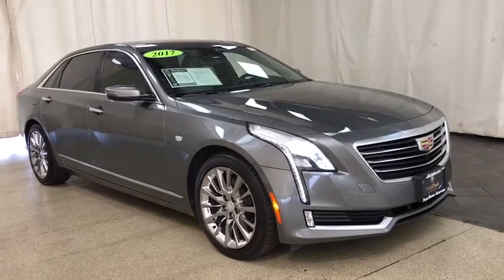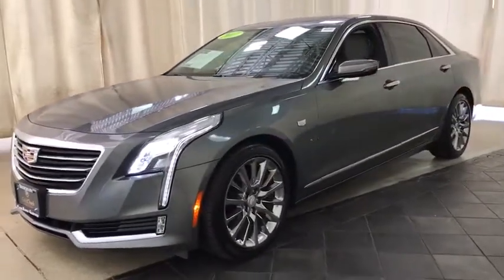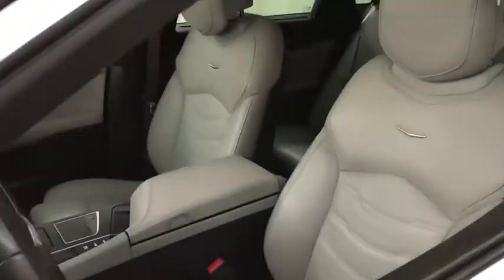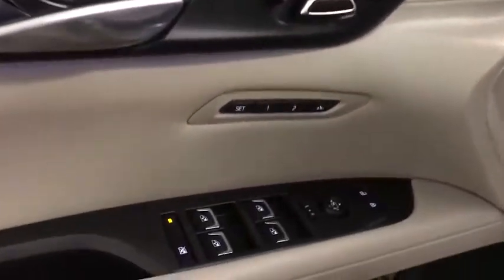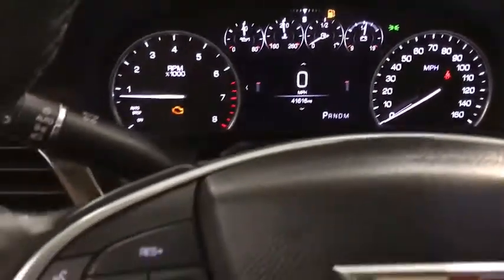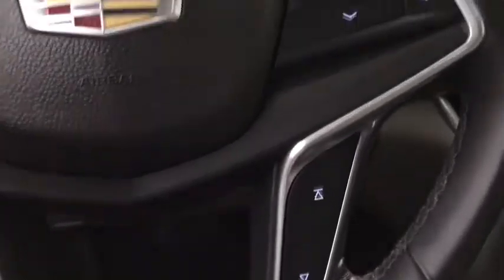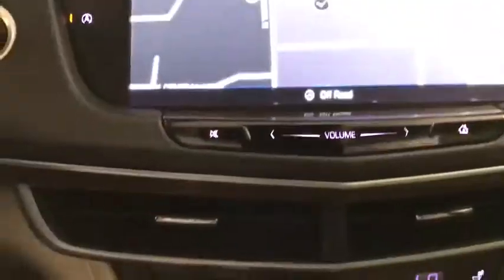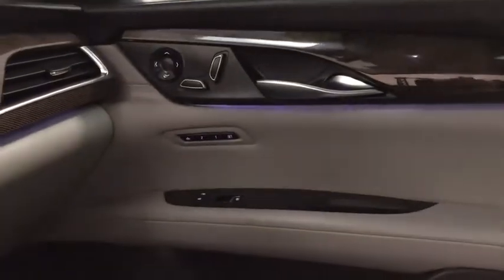2017 Cadillac CT6 Des Plains, Niles, Glenview, Chicago, Elk Grove, IL BP7553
Moonstone Metallic Used 2017 Cadillac CT6 available in Des Plains, Illinois at Bredemann Chevrolet. Servicing the Niles, Glenview, Chicago, Elk Grove, IL area.

2017 Cadillac CT6 Luxury AWD - Stock#: BP7553 - VIN#: 1G6KD5RS4HU179066

Bredemann Chevrolet
1401 Dempster St

Recent Arrival! Clean CARFAX.Moonstone 2017 Cadillac CT6 3.6L Luxury AWD 3.6L V6 SIDI DOHC VVT 8-Speed AutomaticLeather Seats, Navigation System, Bluetooth, Backup Camera, Sunroof/Moonroof, Bose Panaray 34 Speaker Sound System, Comfort Package, Enhanced Vision & Comfort Package, Leather Seating Surfaces w/Chevron Perf Inserts, Noise Control Engine Sound Enhancement, UltraView Power Sunroof, Ventilated Front Seat Cushions & Seatbacks.For 100 years, families have trusted the BREDEMANN family with all of their automotive needs. ENJOY NO HAGGLE LOW PRICED BUYING !18/27 City/Highway MPGBredemann Chevrolet in Park Ridge is your trusted Chevrolet dealership in Park Ridge and the reason why our loyal customers keep coming back. From the time you enter our showroom when you service with us, you can expect to be treated like family, each and every visit. We offer an extensive inventory, as well as our competitive lease specials, finance options and expert auto service. We are dedicated to providing exceptional customer service and being an integral part of our community. We look forward to seeing you soon!Reviews:* Plenty of rear passenger space for adults; engaging driving experience for a large luxury sedan; V6 engines are respectably powerful and fuel efficient; priced less than many other competing sedans. Source: Edmunds